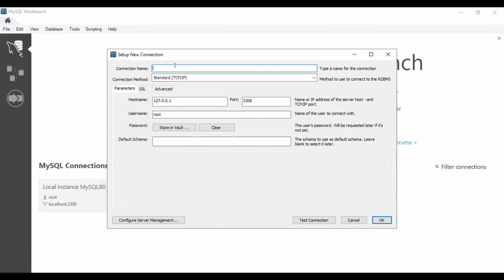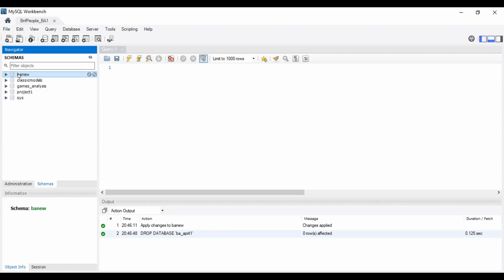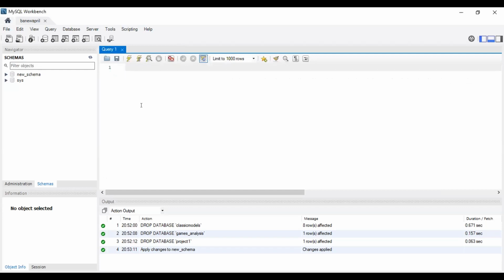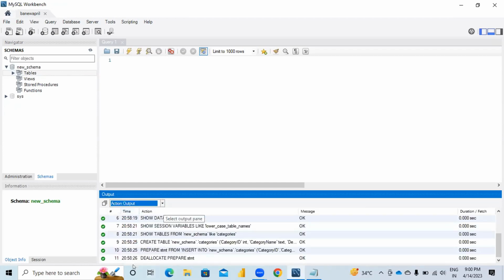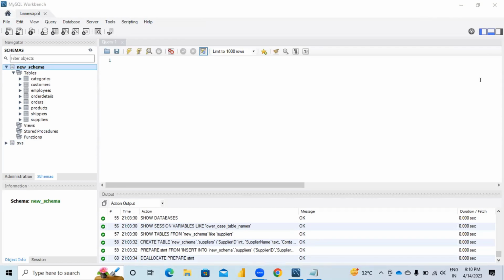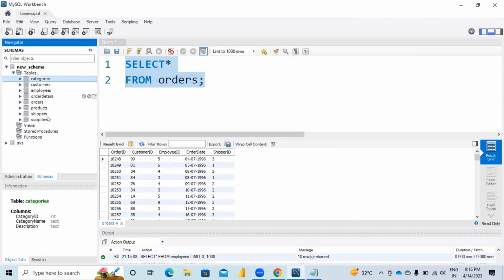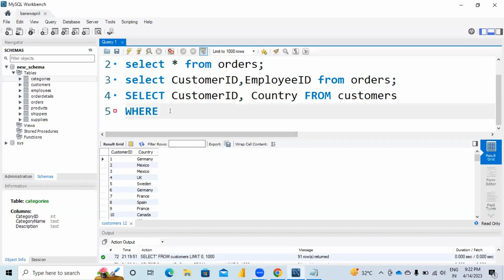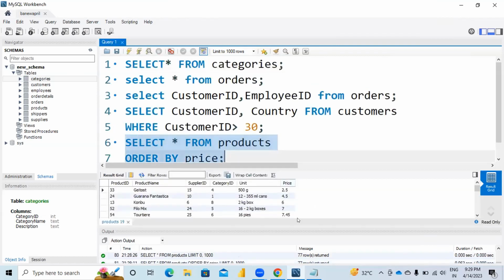Business Analytics Bootcamp |SQL -SELECT-FROM-WHERE|Python|Power BI| Project | Day 3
Introduction of  SQL and its installation, Python and Power BI.
RoadMap of Bootcamp
1. Concepts of SQL, Power BI and Python will be covered.
2. Project based learning.
3. Assignments per week.
4. Project in end of every tool.
5. One capstone Project.
6. BRD( Business Required Document) understanding.
7. Report preparation of project.
8. Learning resource sharing for further practice.
9. Social network building(LinkedIn).
10. Technical platform profile building. (Kaggle and GitHub)

1. SQL
2. Python
3. Tableau
4. Power BI
5. R
6. Spreadsheets